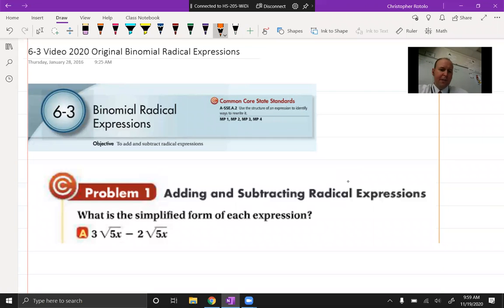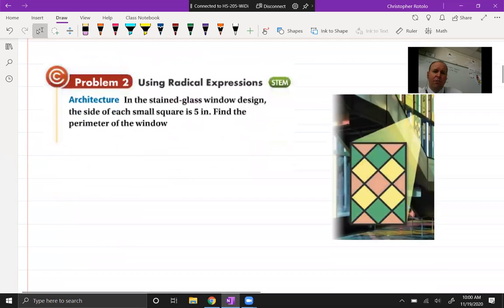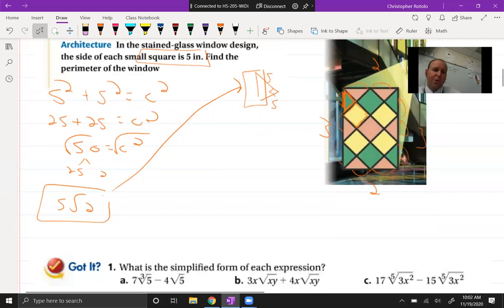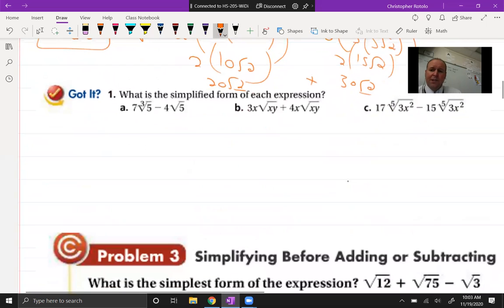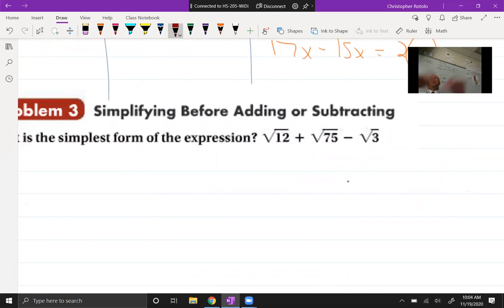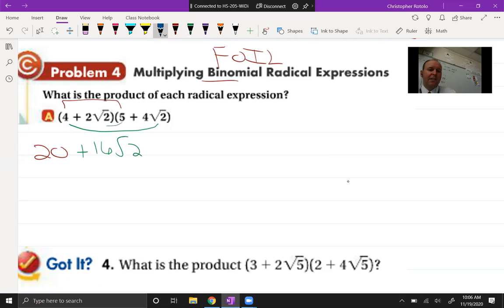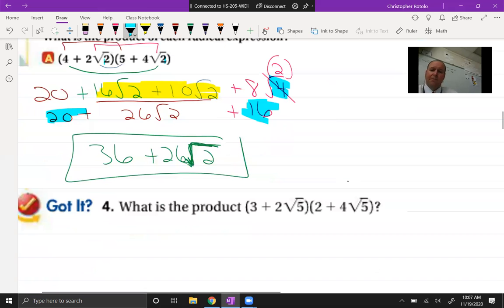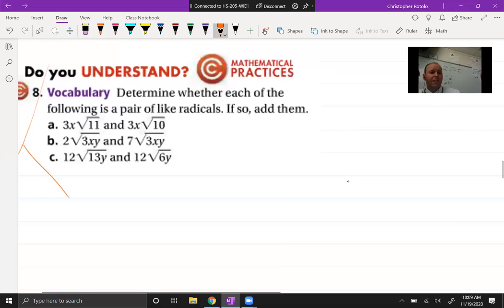A2 6 3 Add subtract radicals and Multiply via FOIL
Racial addition and subtraction using knowledge of like terms.  How to add or subtract after simplification of radicals if possible.  FOIL radical expressions and apply like terms from the lesson.